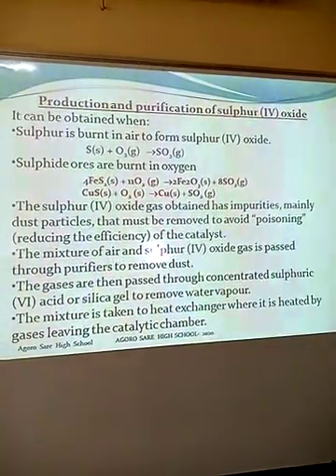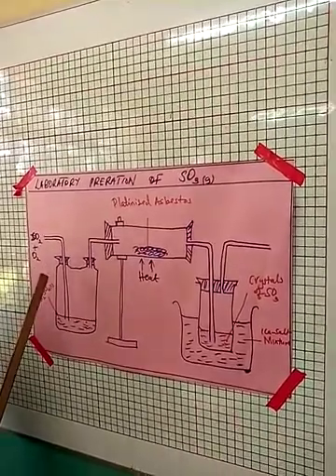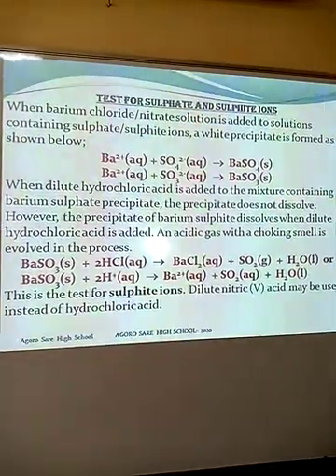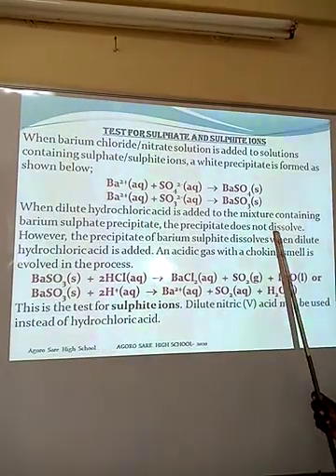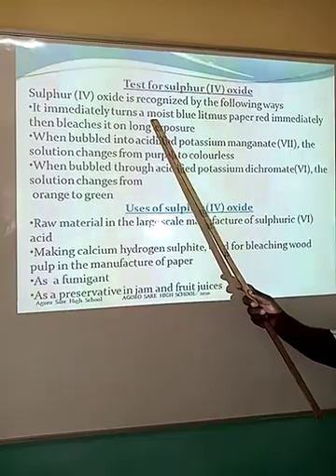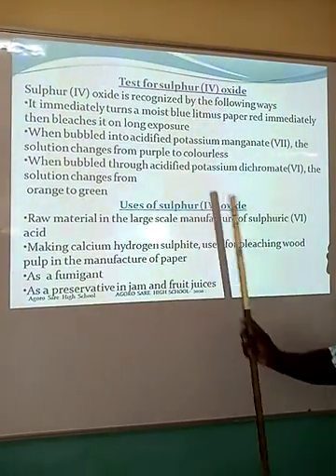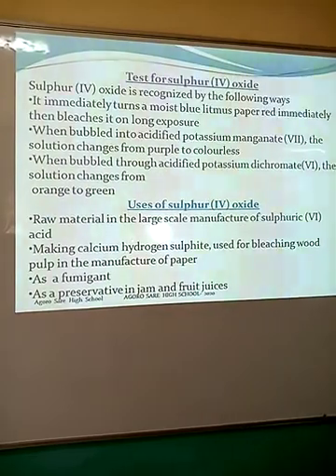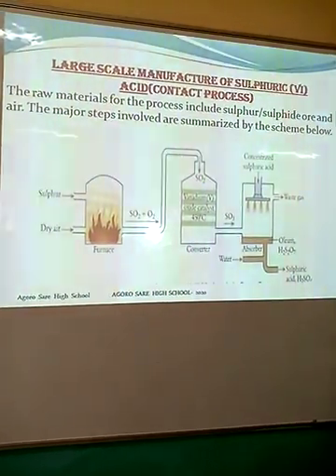FORM 3;CHEMISTRY;TOPIC;SULPHUR AND ITS COMPOUNDS,LESSON 05;MR.BENARD OCHIENG